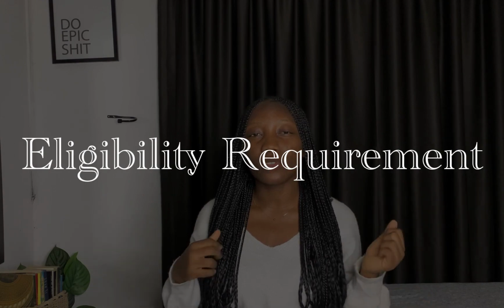BCG Graduate Analyst Programme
In this video I explain the recruitment process and everything you need to know to get recruited into BCG Graduate Analyst Programme.